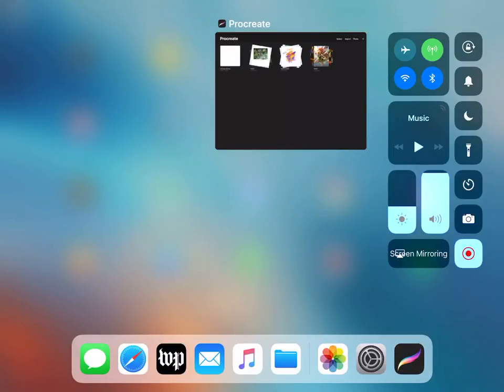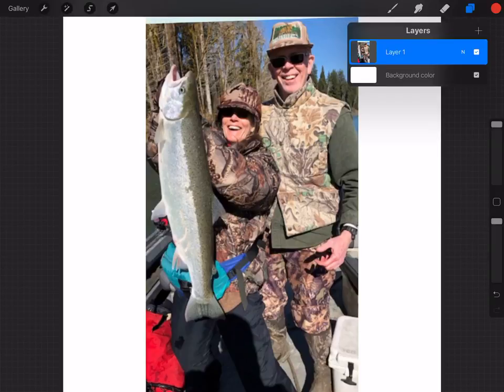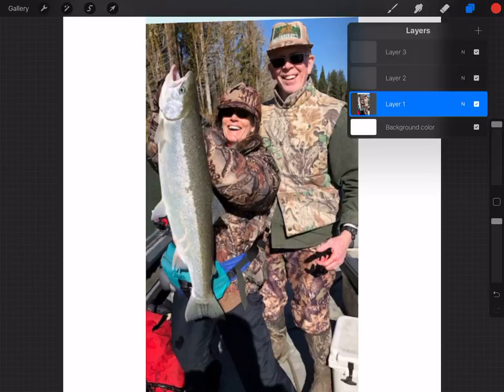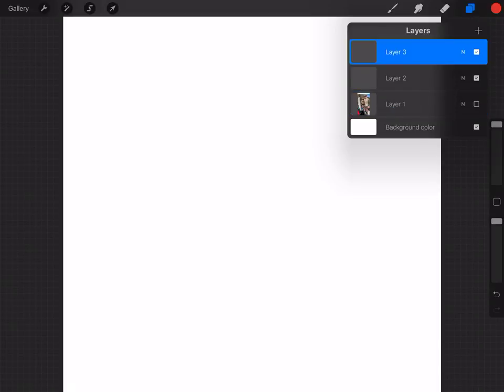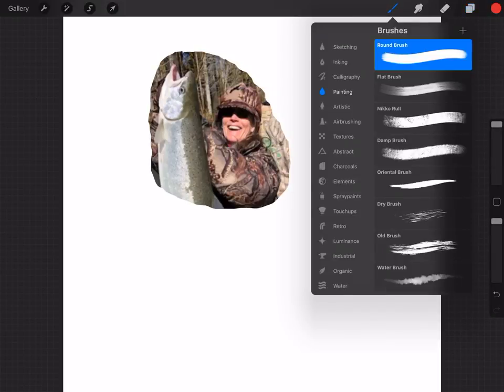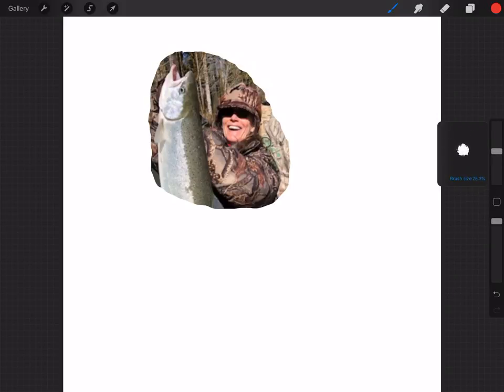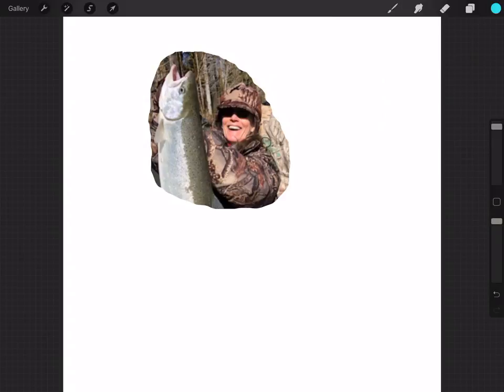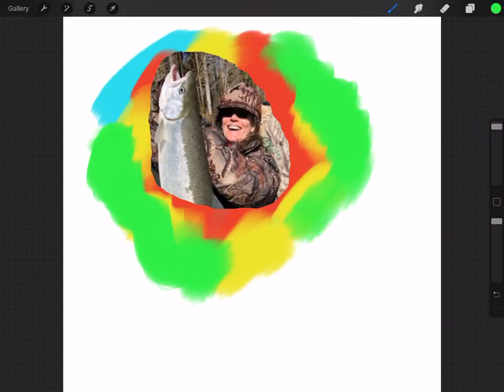Suzanne lesson 1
A discussion of Procreate on the iPad Pro